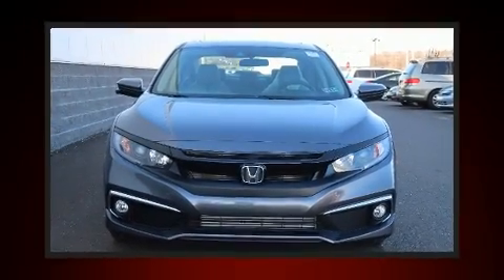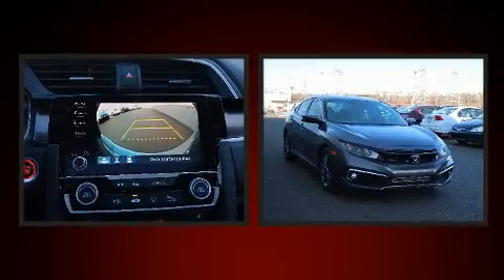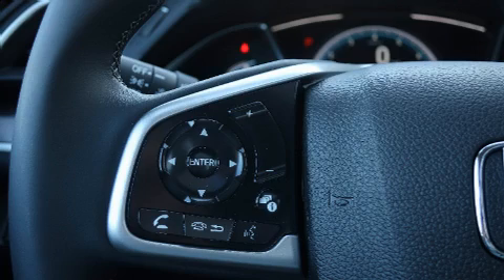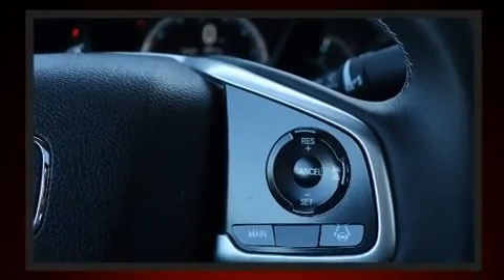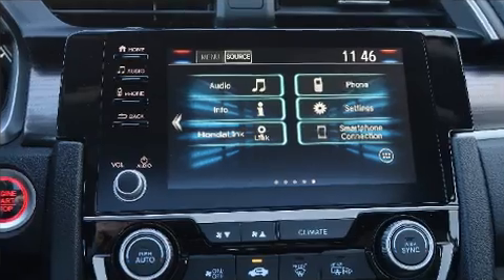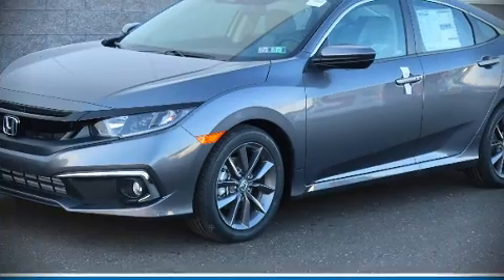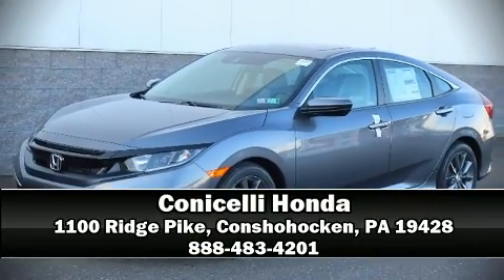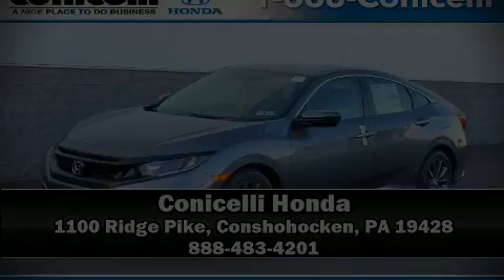2020 Honda Civic EX in Conshohocken, PA 19428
Conicelli Honda
1100 Ridge Pike

Treat yourself to a test drive in the 2020 Honda Civic This 4 door, 5 passenger sedan offers the features and options for which you've been searching. Smooth gearshifts are achieved thanks to the efficient 4 cylinder engine, favoring both performance and efficiency. A turbocharger is also included as an economical means of increasing performance. Top features include air conditioning, 1-touch window functionality, speed sensitive wipers, heated seats, power door mirrors and heated door mirrors, power windows, cruise control, and the power moon roof opens up the cabin to the natural environment. Passenger security is always assured thanks to various safety features, such as: dual front impact airbags with occupant sensing airbag, head curtain airbags, traction control, brake assist, a security system, an emergency communication system, and 4 wheel disc brakes with ABS. Electronic stability control stands out as a technologically savvy innovation, keeping you better connected to the road. Our experienced sales staff is eager to share its knowledge and enthusiasm with you. They'll work with you to find the right vehicle at a price you can afford. Please don't hesitate to give us a call.